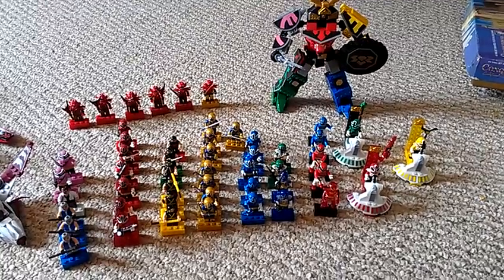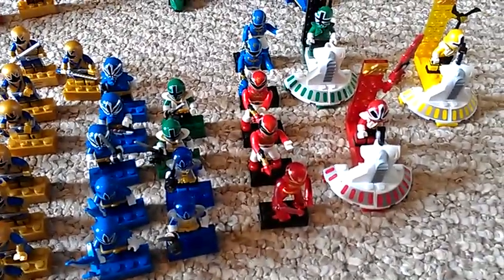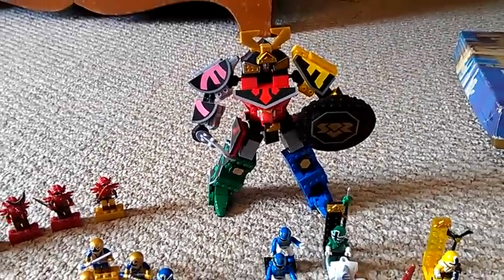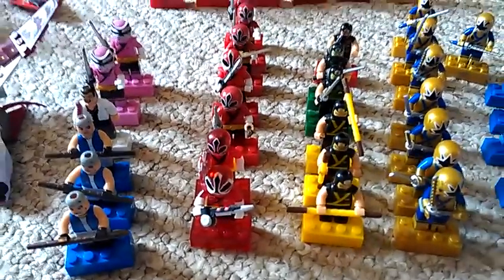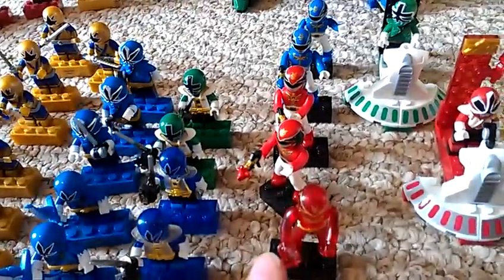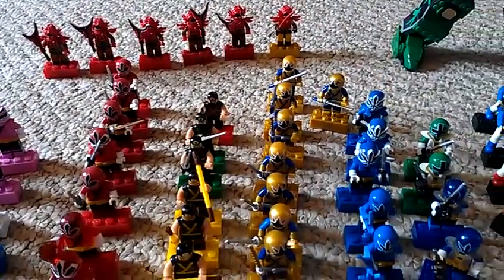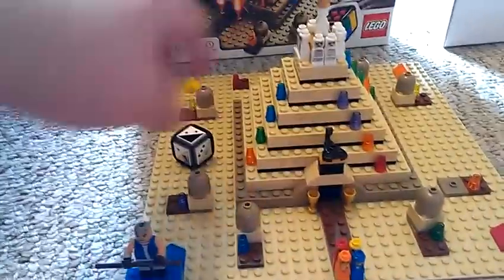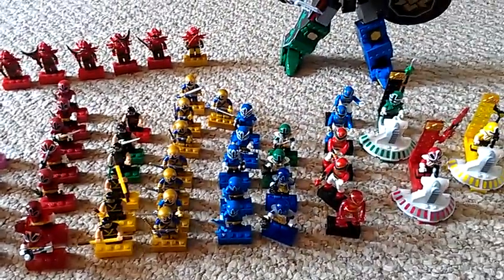Mega Bloks Power Rangers Megaforce Mini Figures .. RED AGAIN?! Collection Update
Little update on my Mega Bloks Power Rangers collection as well as a look at some of the new additions to the collection.